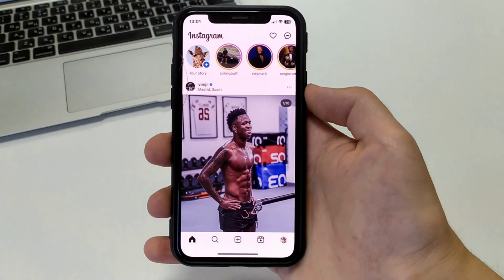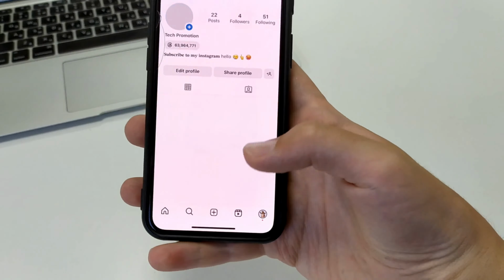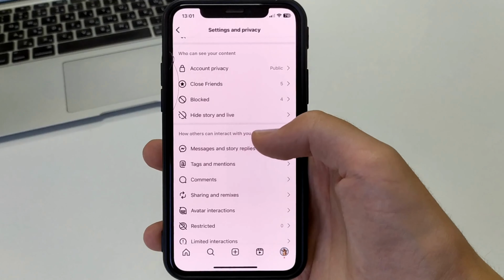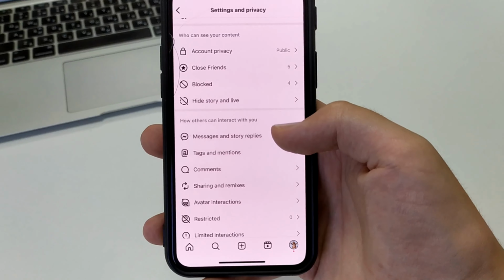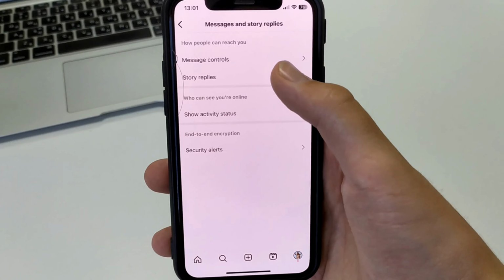How To Stop Message Request on Instagram on iPhone - Full Guide